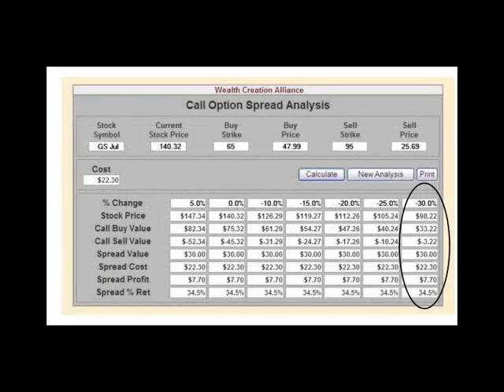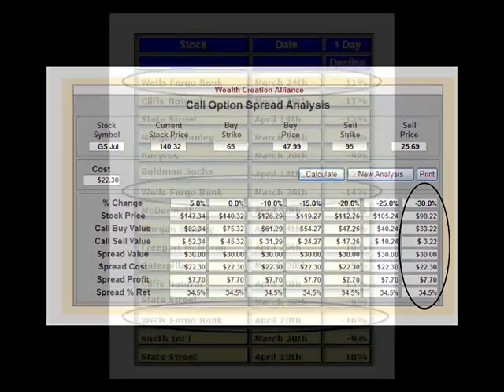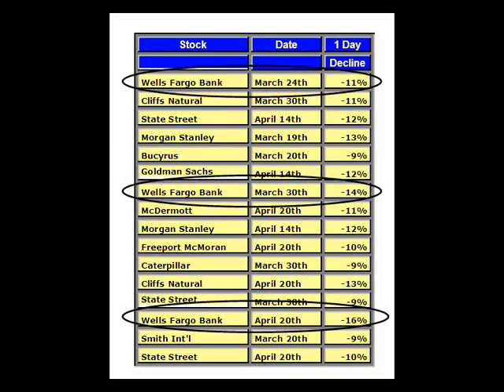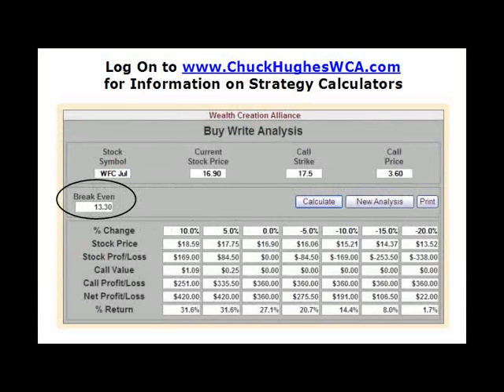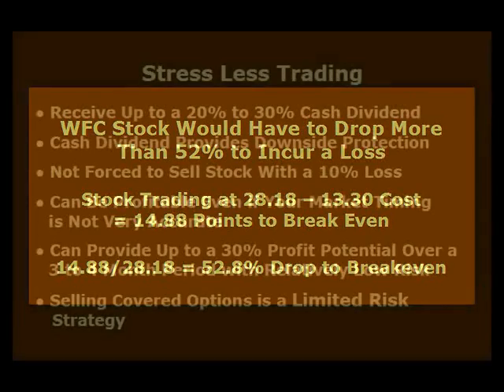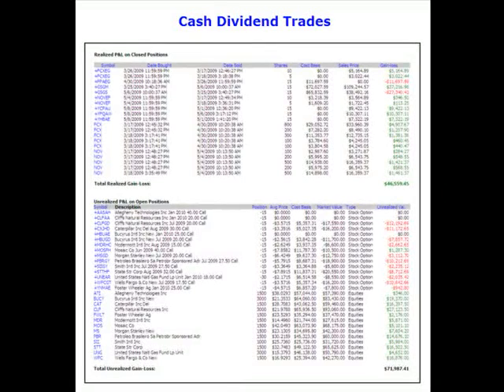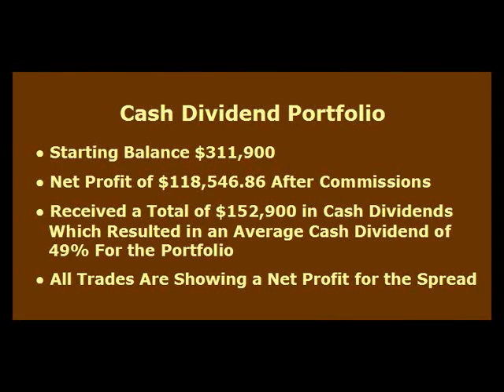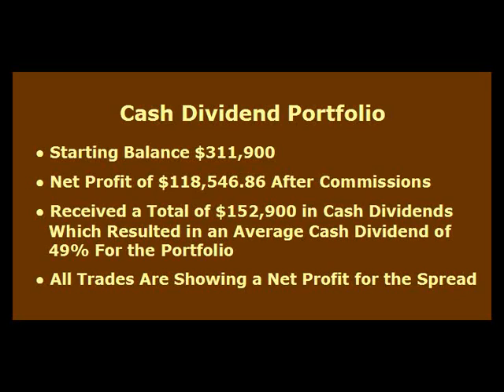Chuck Hughes: Stress Less Investing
I currently trade the cash dividend strategy in eight different trading accounts. The cash dividends I receive provide a nice cushion in the event the underlying stock declines in price.

Learn how cash dividends can provide down side protection for your trades which can reduce stress and increase your percentage of winning trades. Currently all of the trades in my eight trading accounts are profitable with no losing trades.